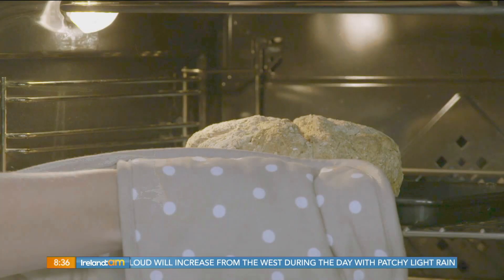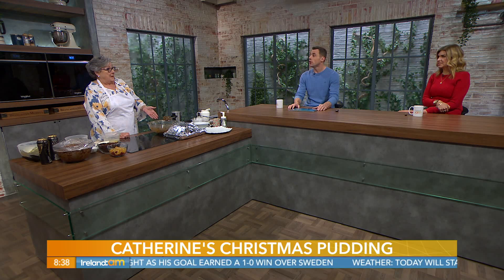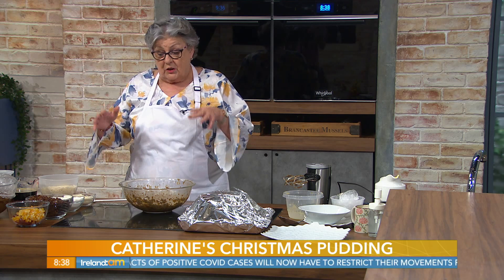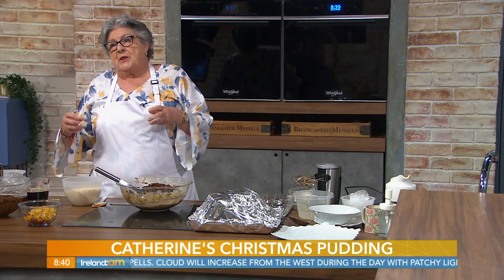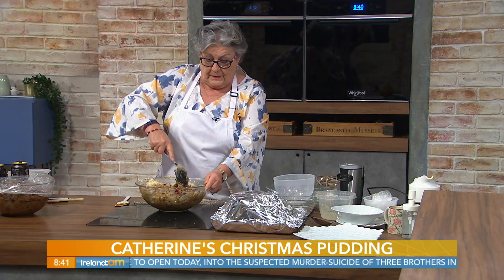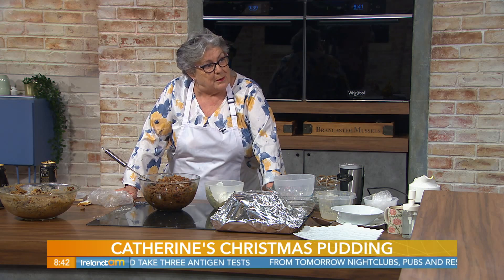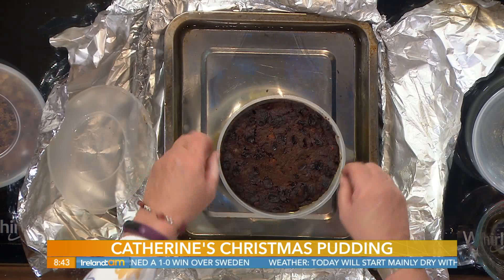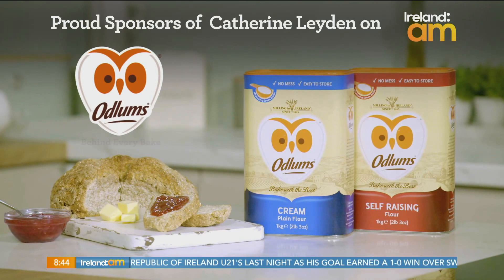How to Make Christmas Pudding | Odlums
How to Make Christmas Pudding | Odlums. Here is how Catherine Leyden makes her delicious Christmas Pudding.

Odlums The official YouTube channel of Odlums.